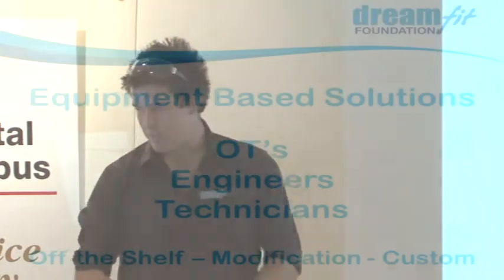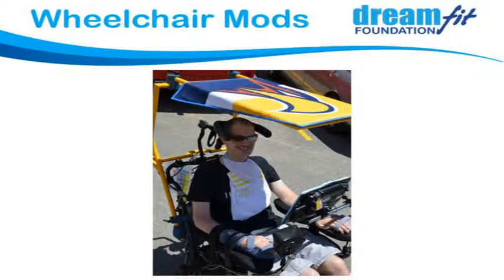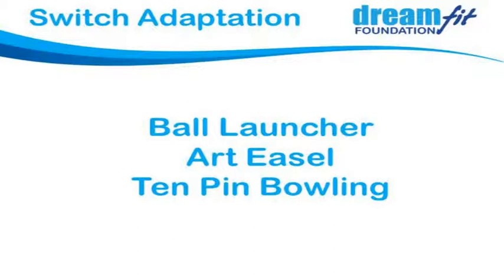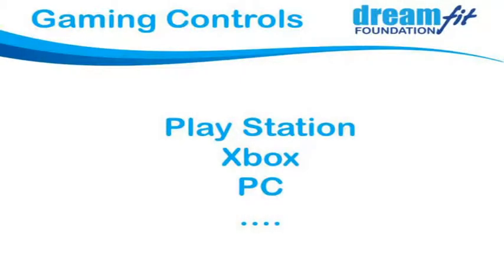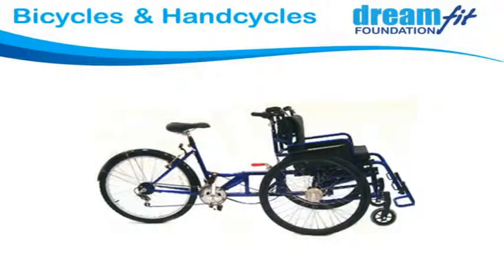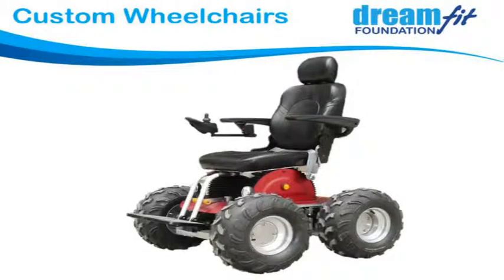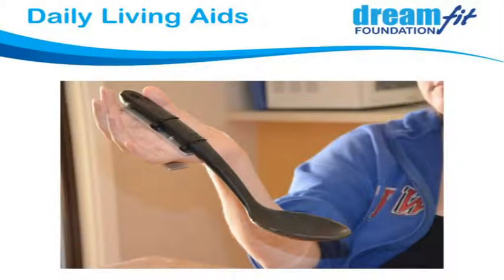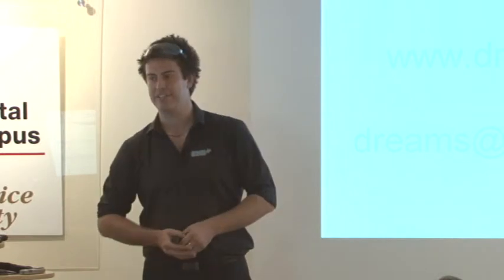Dream Fit Foundation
At a recent showcase of Research on SCI in Western Australia, Darren Loman (CEO of Dreamfit) gave this presentation discussing some of the projects they have been involved with.